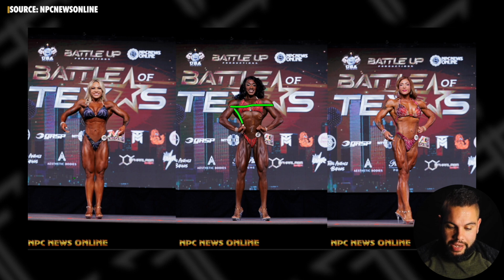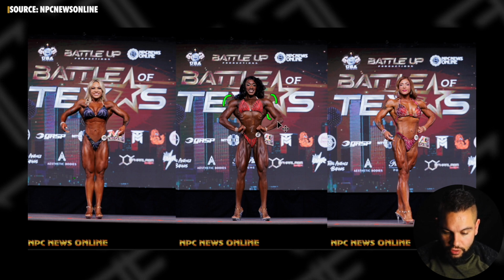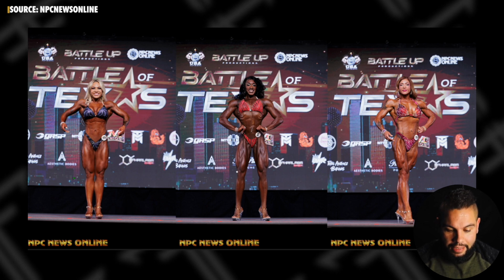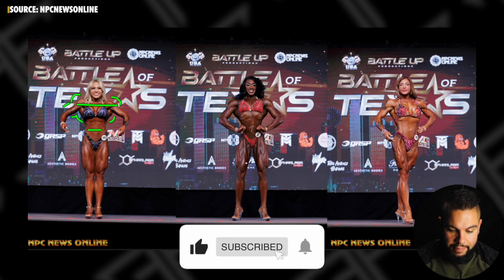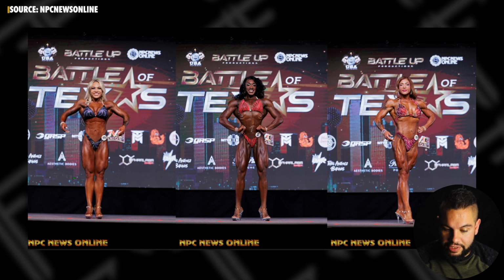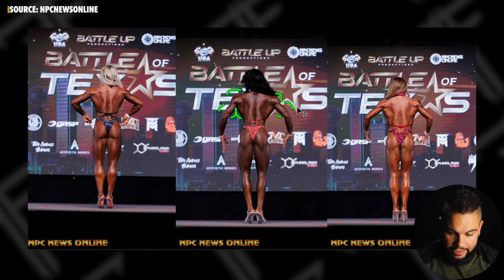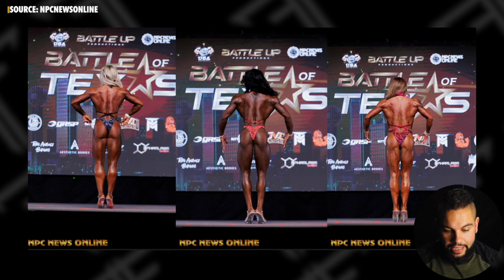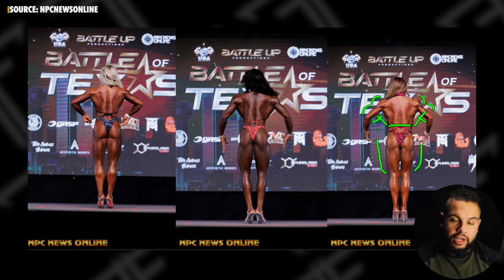2024 NPC Battle of Texas | Figure Recap & Analysis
Coach Ry reviews the 2024 NPC Battle of Texas NPC Figure competition, analyzing the physiques of class winners Kindle, Samantha, and Monica. He discusses the key criteria for figure competitors, emphasizing the importance of a dramatic V taper, symmetry, and conditioning. He also covers each athlete's strengths and areas for improvement, providing valuable insights for aspiring figure competitors.

Key Points:
- Kendall exemplifies the ideal V taper and shoulder development.
- Symmetry is crucial for success in figure competitions.
- Samantha's crossover into wellness affects her figure performance.
- Monica's physique shows potential but needs more muscle size.
- Depth and width of lats enhance the V taper effect.
- Conditioning plays a significant role in figure placings.
- Athletes should focus on matching upper and lower body development.
- The best figure physique combines shape, width, and depth.

Photos from NPCNewsOnline

Bikini, Wellness, or Figure? Don't know which division is best for you? Click here and I'll tell you!

Looking for a program that will get you results faster than you ever thought possible? Click here to find the best one for you and your goals.

Want me to critique your physique? Click here and I'll give you an in-depth analysis of your photos and tell you exactly what you should focus on.